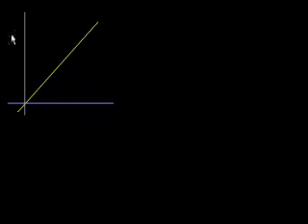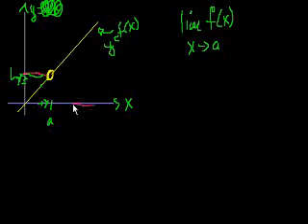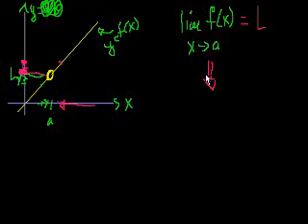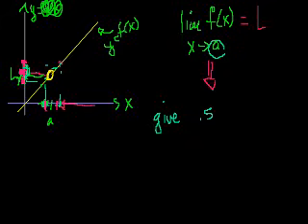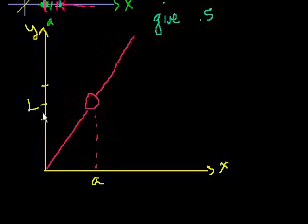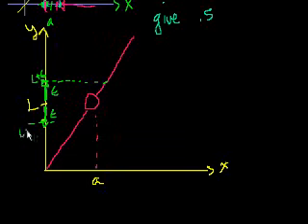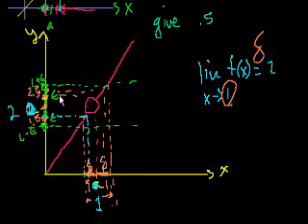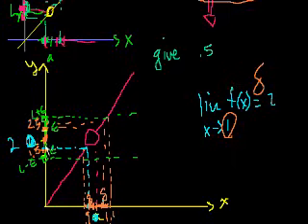Epsilon-delta limit definition 1 | Limits | Differential Calculus | Khan Academy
Introduction to the Epsilon Delta Definition of a Limit.